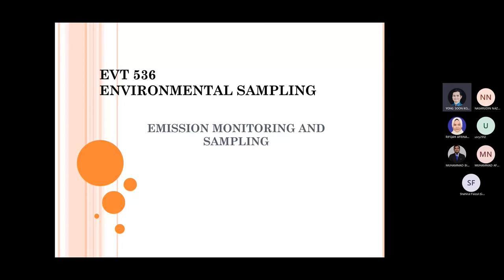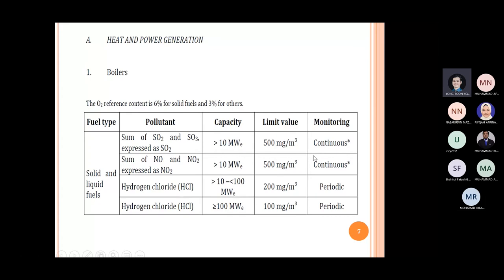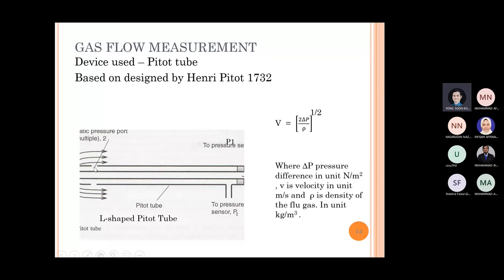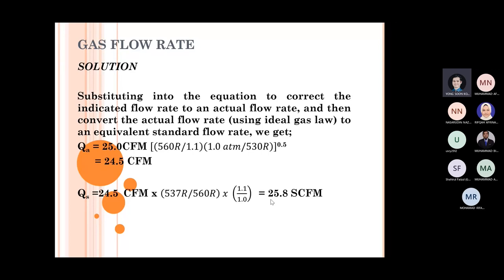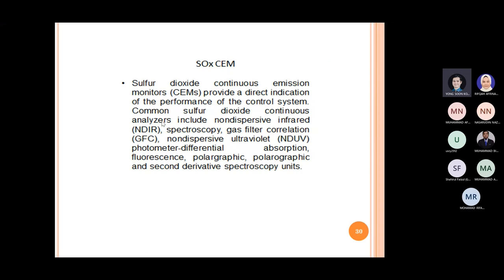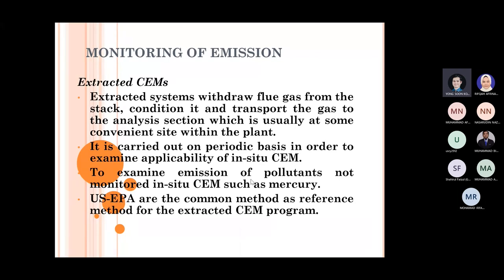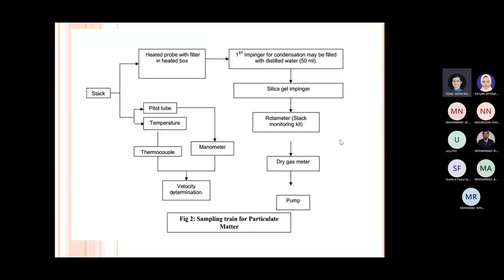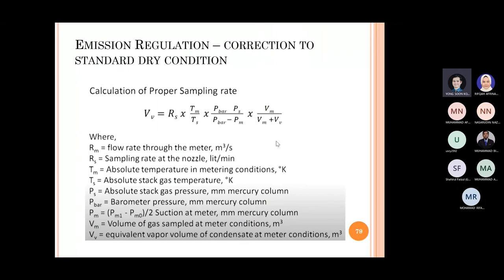EMISSION MONITORING AND SAMPLING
ONLINE LECTURE FOR NAS229F3A ONLY 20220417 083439 Meeting Recording